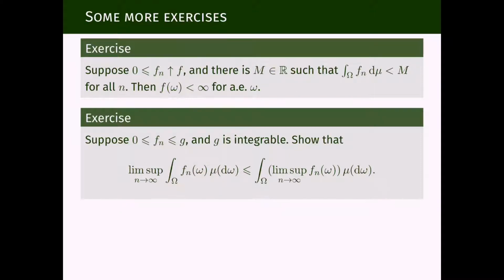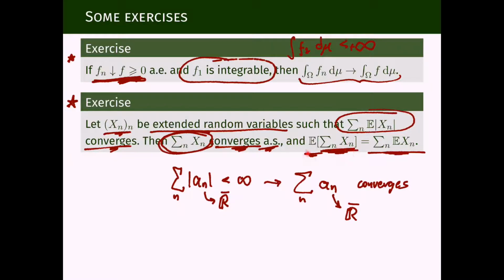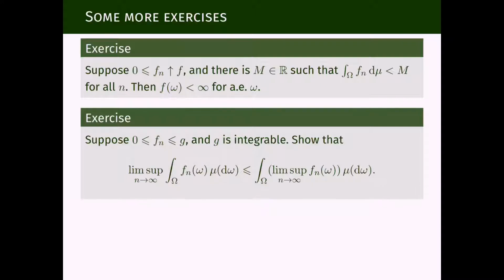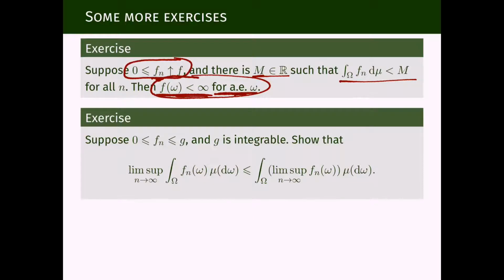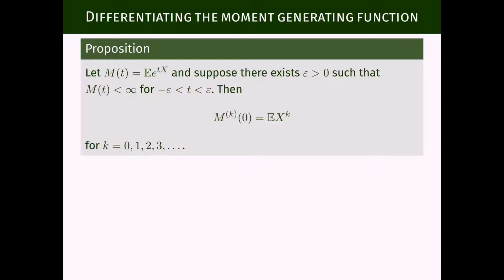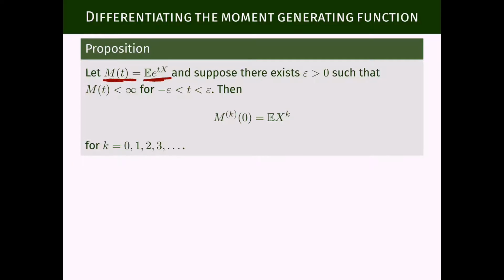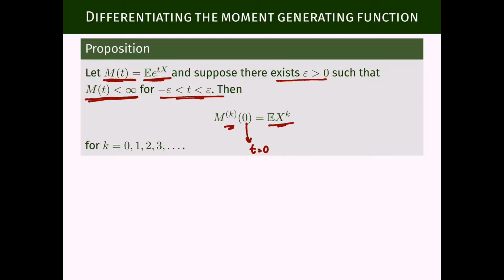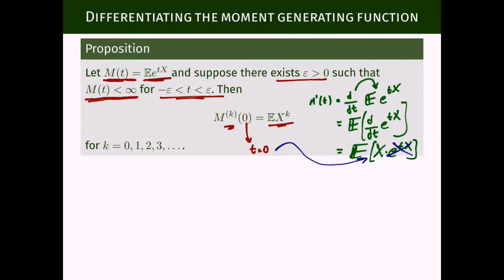ST342 052 Applicaitons convergence 2 of 3